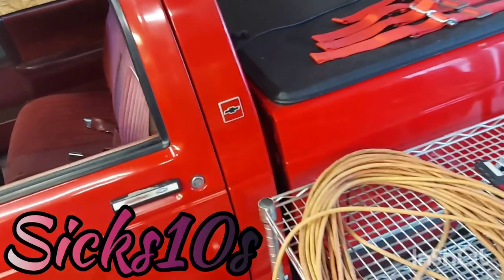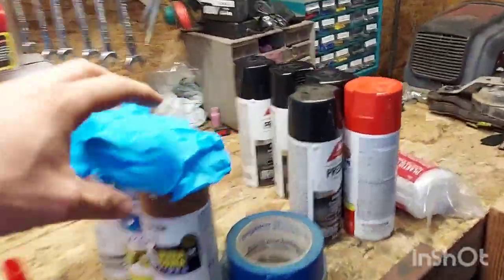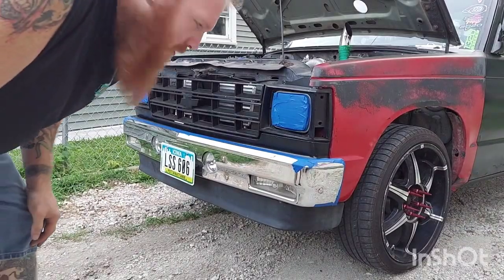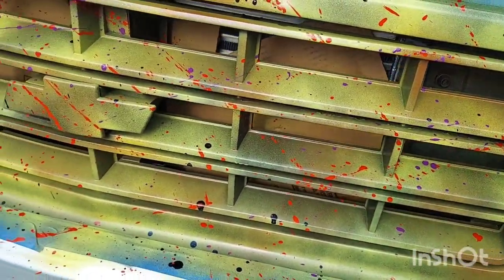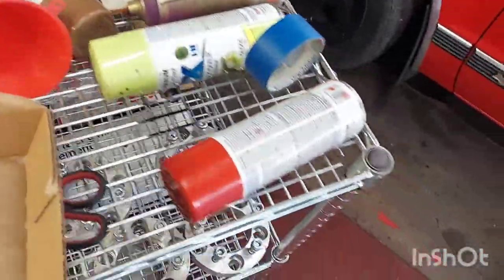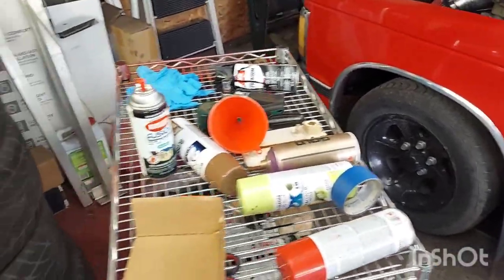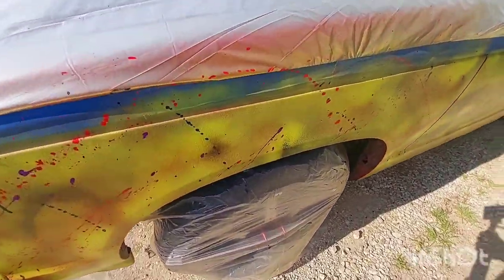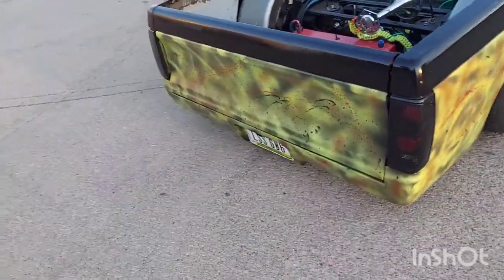sicks10 is all back together and ready for the 2022 ice cream cruise...gonna be a blast